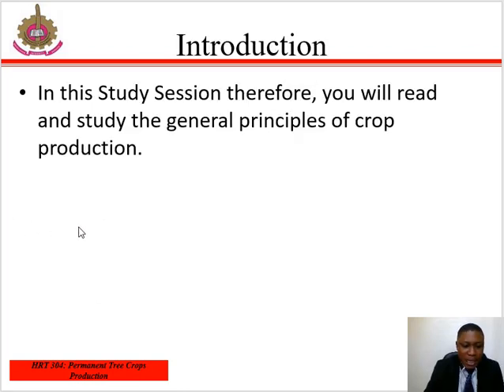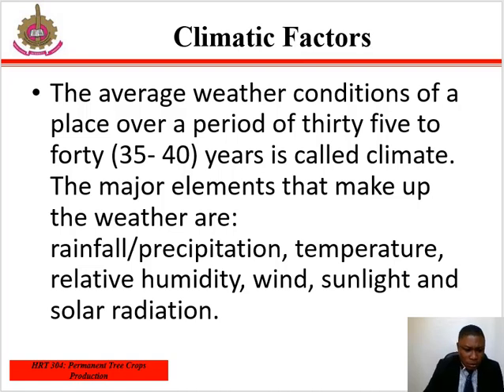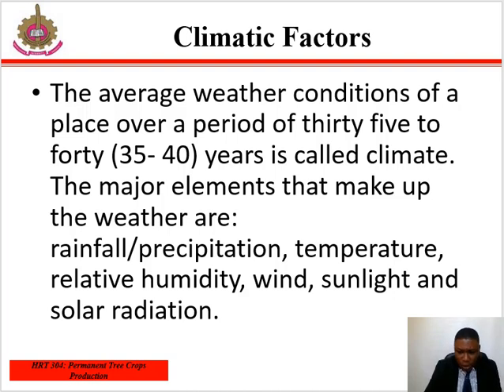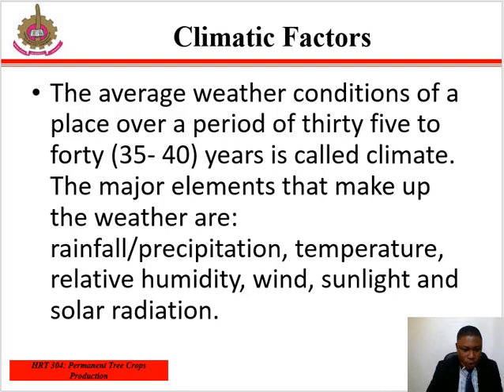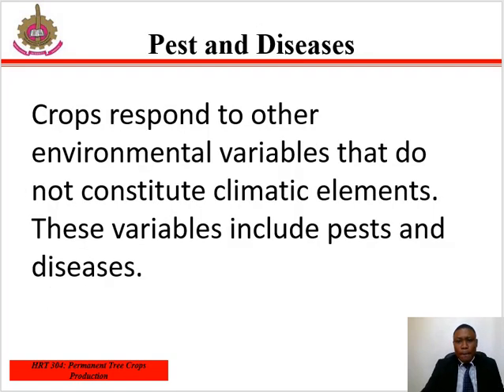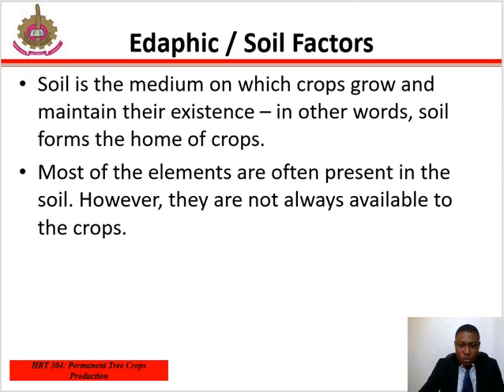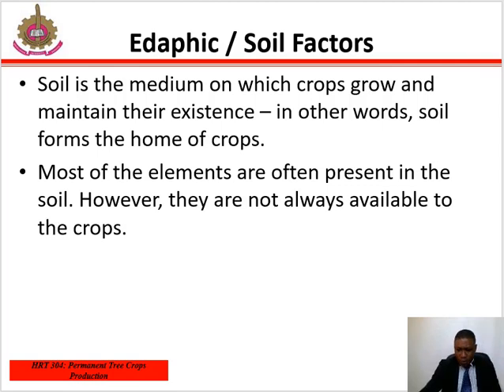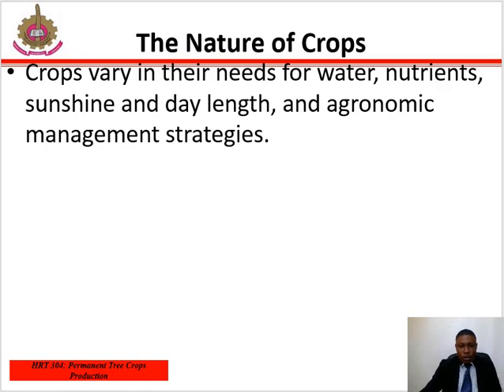HRT 304 STUDY SESSION 1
HRT 304 - PERMANENT TREE CROPS PRODUCTION